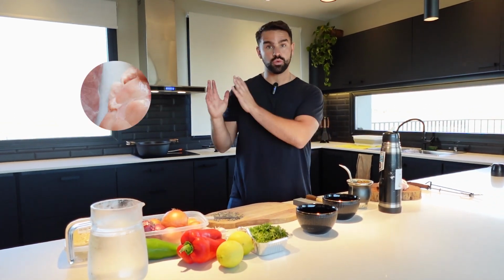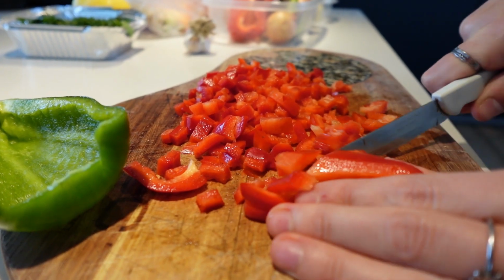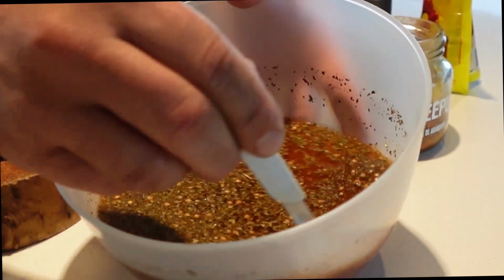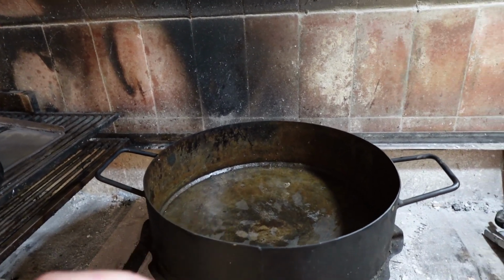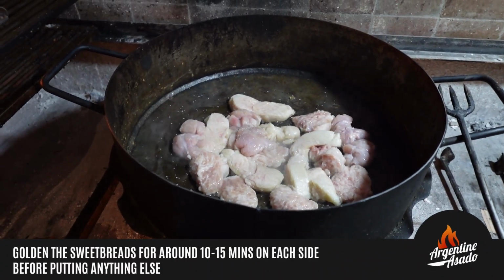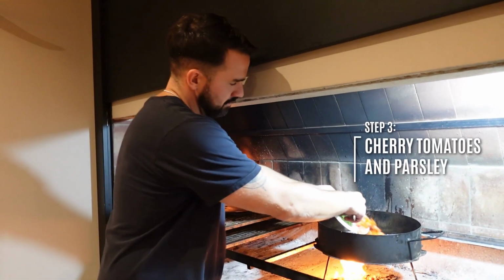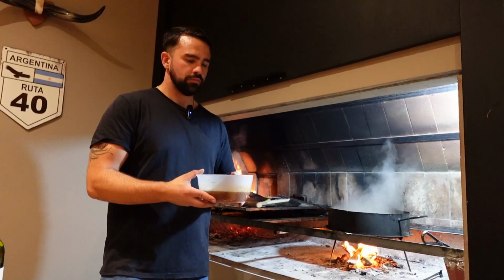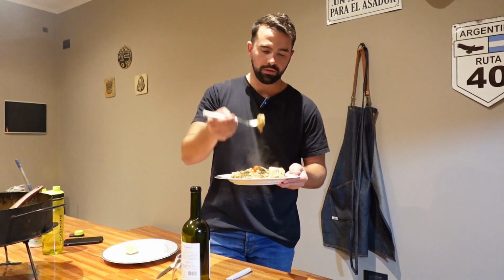Irresistible Argentine Sweetbreads Risotto in the Disc Plow (Risotto de Mollejas al Disco)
Welcome to our delectable culinary adventure featuring the mouthwatering Sweetbreads Risotto in the Disc Plow (Risotto de Mollejas al Disco)! In this enticing video, we dive into the art of preparing a flavorful and irresistible dish that combines tender sweetbreads with the rustic charm of cooking in a disc plow. Prepare to tantalize your taste buds as we guide you through each step of this unique Argentine recipe.

Video Outline:
In this video by Argentine Asado, Jason starts by explaining the importance of choosing high-quality sweetbreads and walks you through the process of properly cleaning, cutting, and preparing them for cooking. We will also explain why we choose to add lentils to the risotto and also why it is key to creating a special stock.
You'll discover the secret techniques to ensure the sweetbreads are tender, juicy, and bursting with flavor.

Next, we introduce the star of our dish—the disc plow. This traditional cooking method imparts a distinctive smoky essence, adding depth to our risotto. Watch as we showcase the beauty of cooking over an open flame, capturing the essence of outdoor cooking and infusing our dish with a rustic charm.

As the risotto simmers in the disc plow, Jason shares expert tips on achieving the perfect consistency and how to infuse it with delightful flavors. From fragrant herbs to carefully selected spices, we reveal the precise ingredients and proportions required to elevate this dish to perfection.

Once the risotto is ready, we unveil the magical moment of serving it along with lots of Parmesan cheese! Witness the creamy texture and enticing aroma as we plate the Sweetbreads Risotto in the Disc Plow (Risotto de Mollejas al Disco). The visual appeal will make your mouth water, and we guarantee an explosion of flavors with each delightful bite.